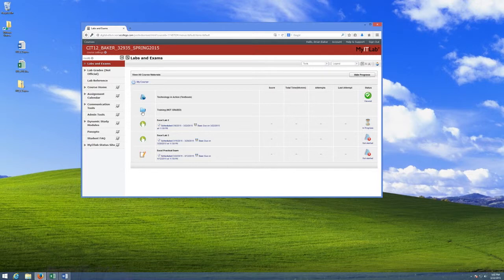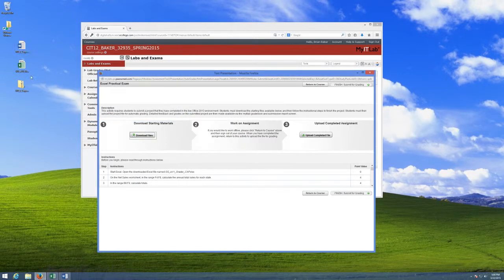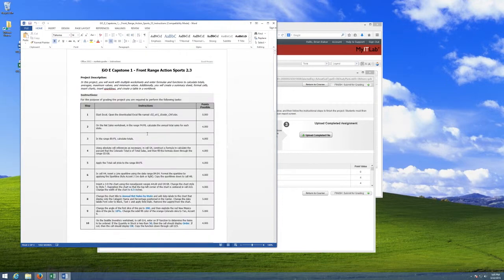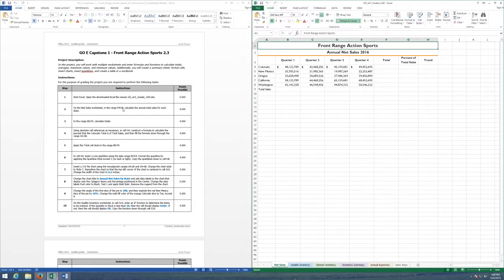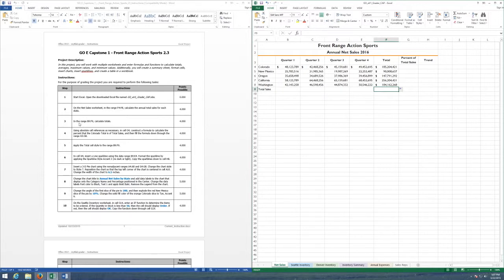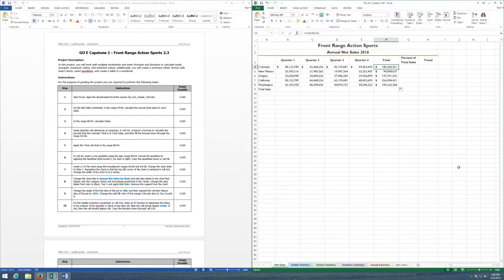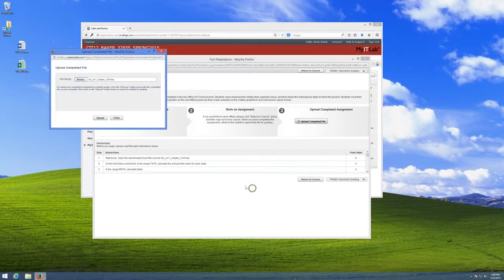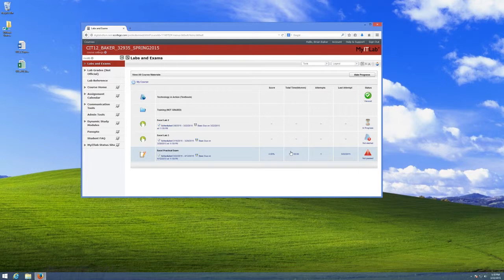How To: Complete Your Excel Practical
How To: Complete Your Excel Practical Exam in CIT 12 at Fresno City College with Brian Baker.